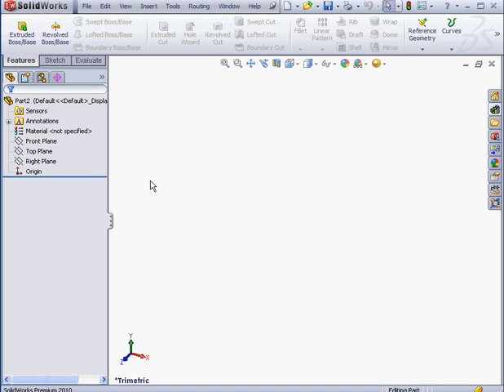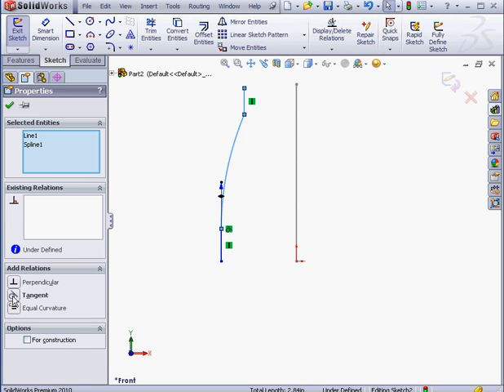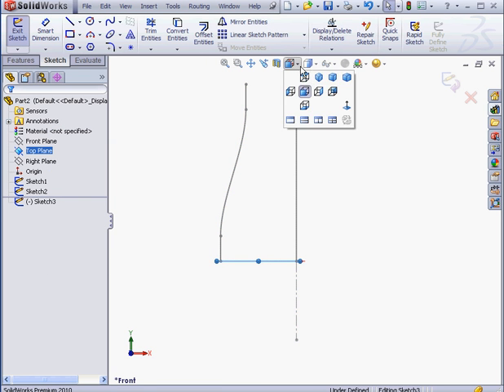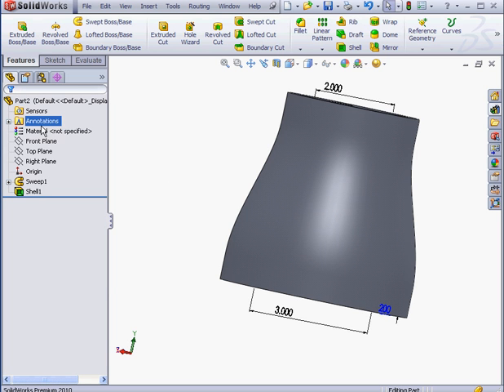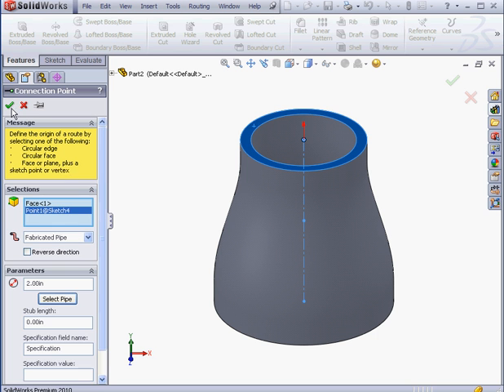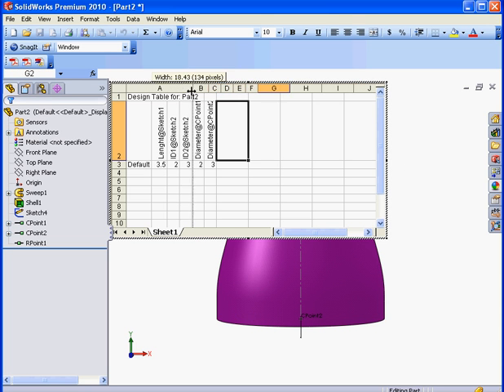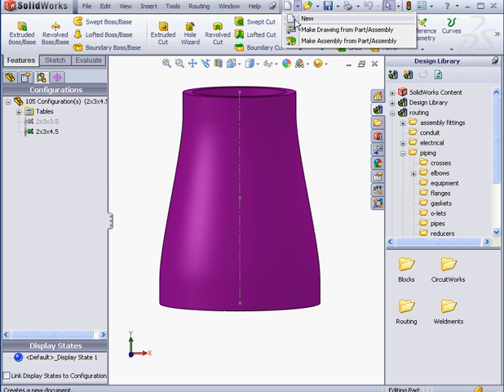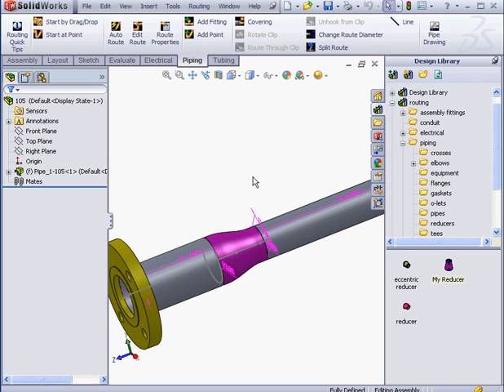solidworks 2010 Routing Tutorials